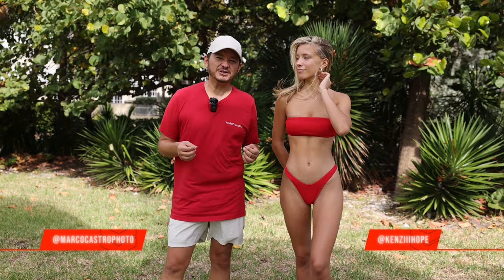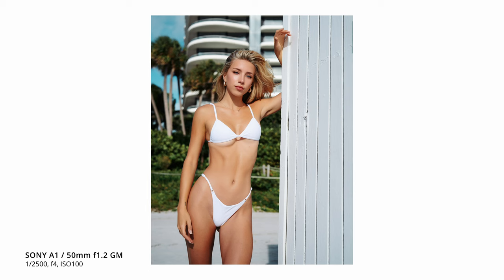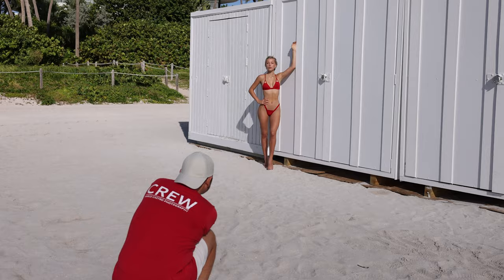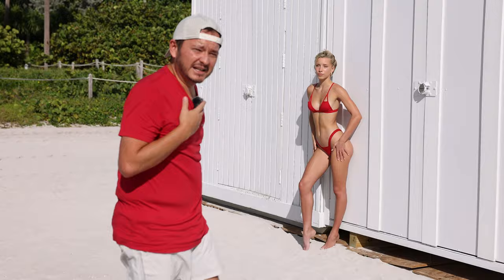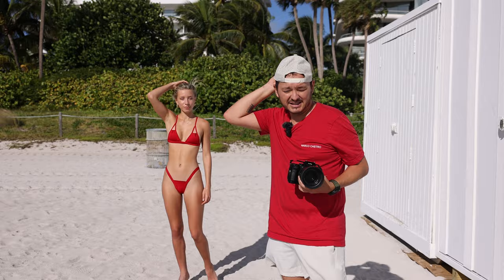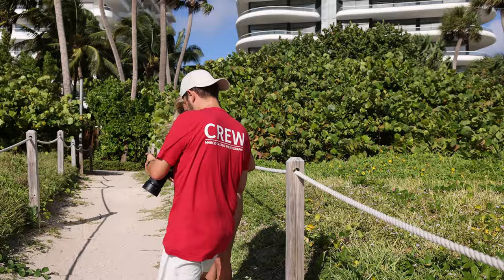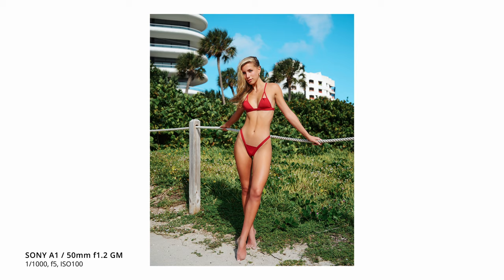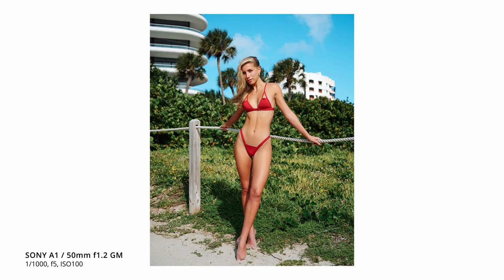Midday Swimwear Portraits Photography - How I Shot It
In this video, we delve into the fascinating world of changing light conditions and how they can dramatically affect your photography or videography. 📸🎥

NUGGETS
0:00 - Start
2:32 - Aperture Priority
3:57 - Pose body first
4:58 - Finding good light
6:00 - Communicate
6:54 - Be aware of the eyes
8:00 - You try it first
8:40 - Nailing exposure
9:49 - Save your highlights

Sony a1
Sony 50mm f1.2 GM

BTS - @bme_visuals

MY CAMERAS
Sony a1
Sony FX3
Sony ZV-E1

MY LENSES
Sony 24-70 f2.8 GMII
Sony 90mm f2.8 Macro
Sony 70-200mm f2.8 GMII

MY VIDEO LIGHT GEAR
Nanlite FS60B
Nanlite Forza 300 MarkII
Nanlite Forza 500B II
Nanlite Forza 720B

MY PHOTOGRAPHY LIGHT GEAR
Profoto B10 Plus Duo Kit
Profoto a1x
Profoto Air Remote TTL
Light meter

MODIFIERS I USE
Sunbounce Reflector (Reflector
Profoto 24" OCF Beauty Dish
Profoto 24" OCF Softbox
Profoto 2'x3' OCF Softbox
Profoto 1'x3' OCF Softbox
Profoto Large Deep Umbrella Silver
Profoto Small Umbrella White